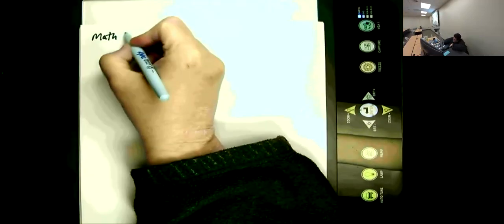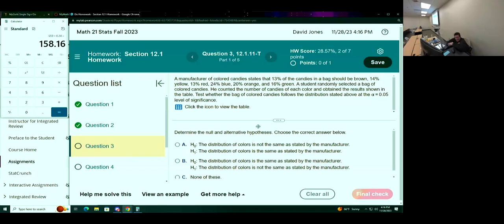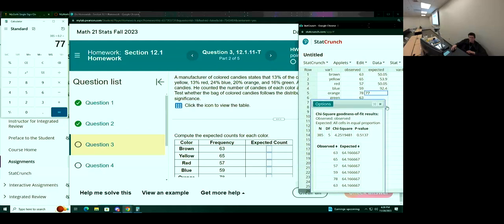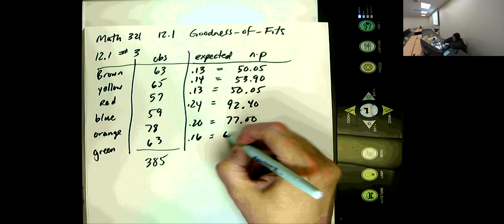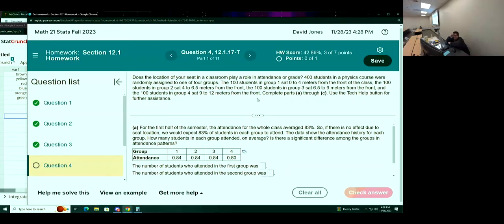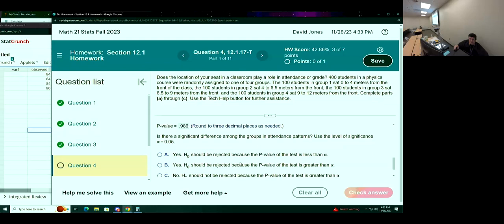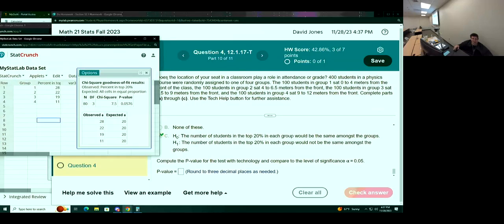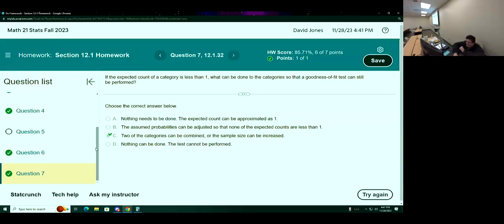Math 321 Day 28 Fall 2023 12.1 Goodness of Fit Test with StatCrunch